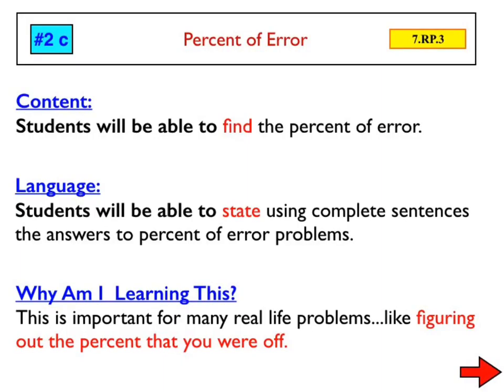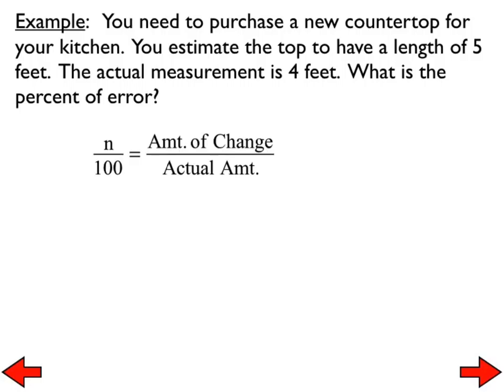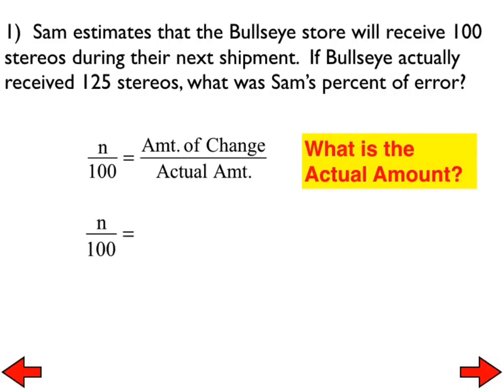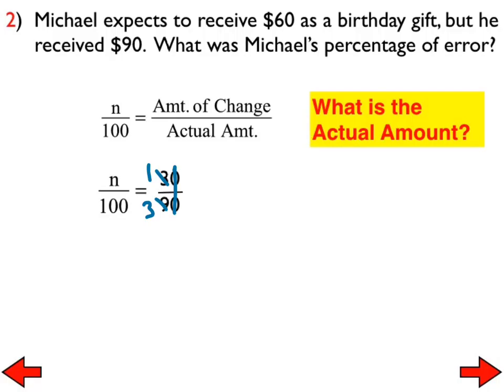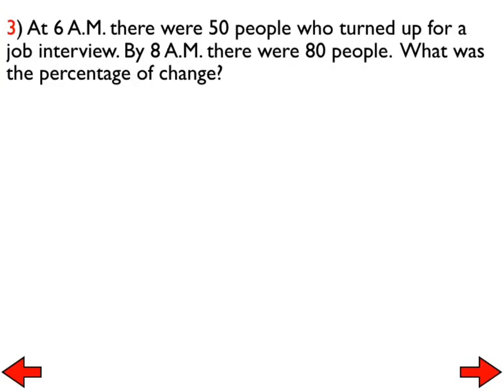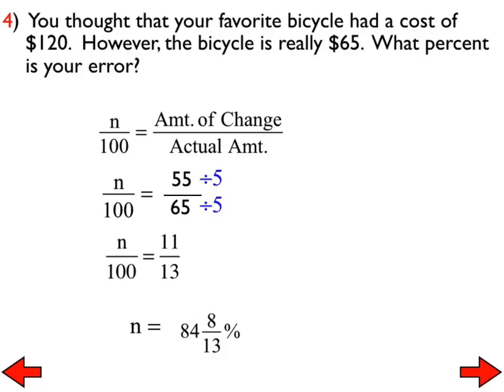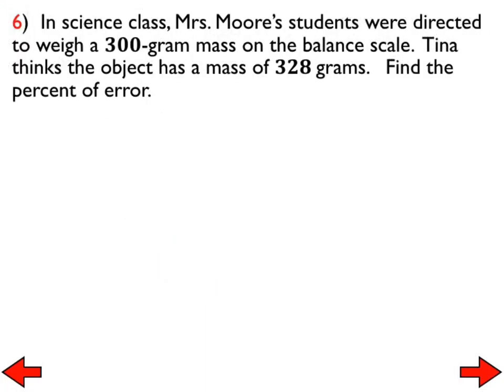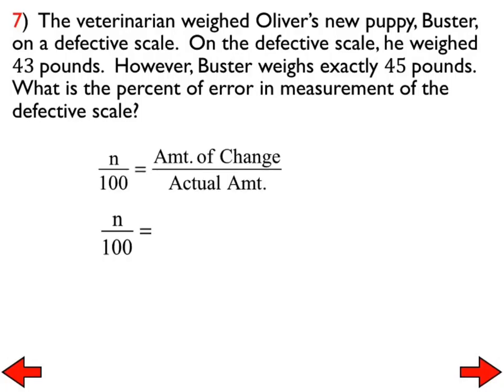2c Percent of Error